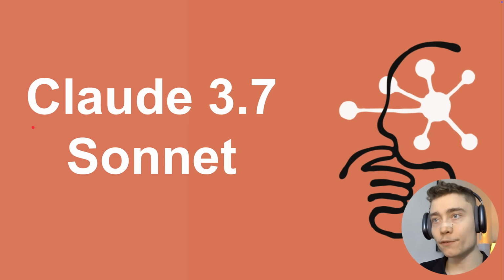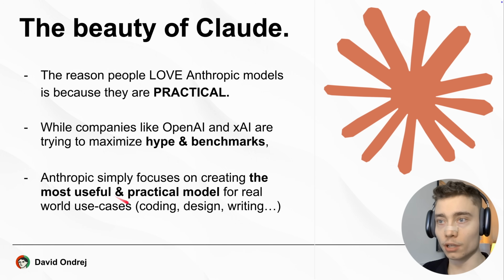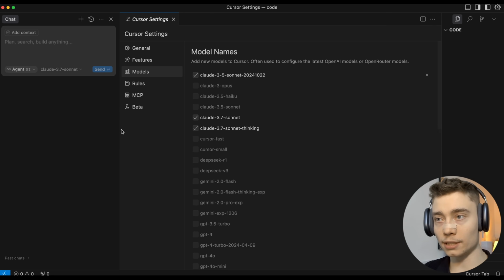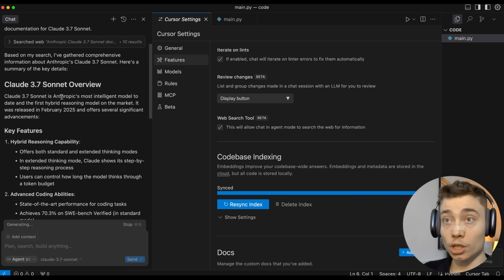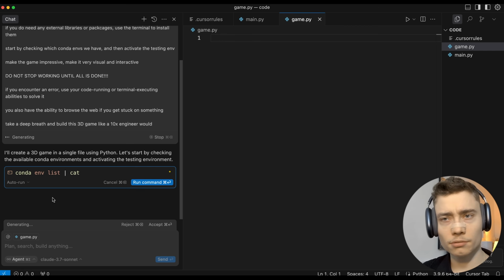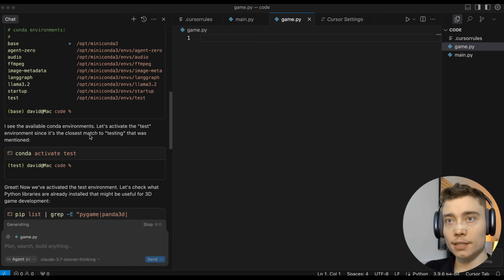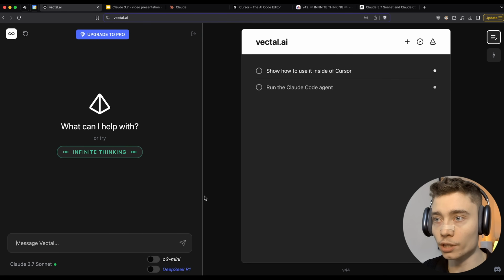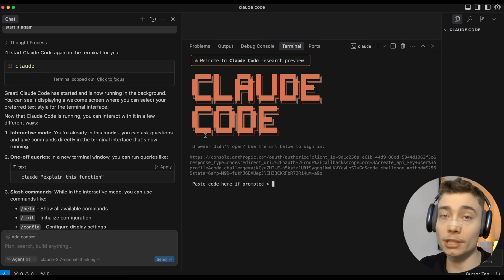Build Anything with Claude 3.7, Here’s How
FRONTEND DEVs, I'M HIRING!

Anthropic just released Claude 3.7 Sonnet, and it's nothing short of extraordinary...